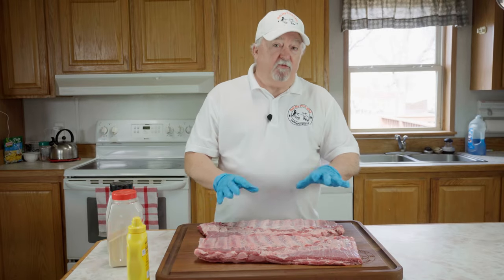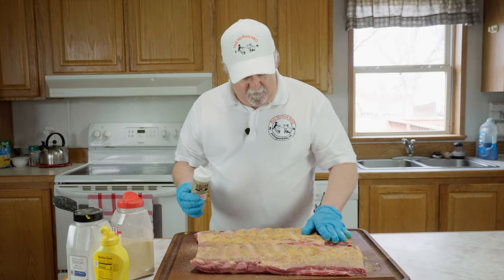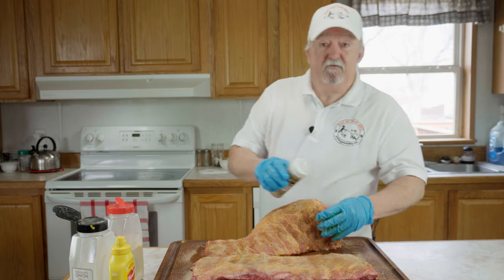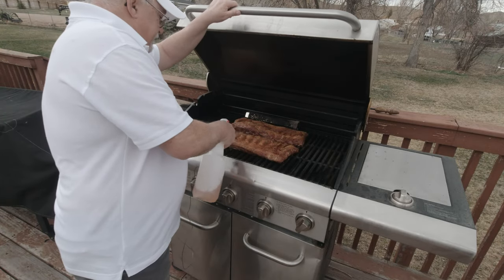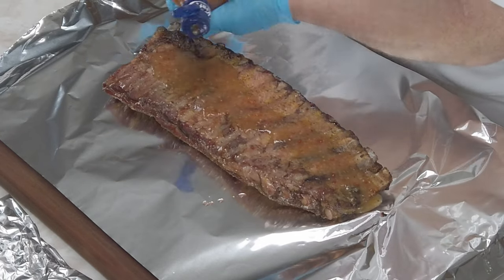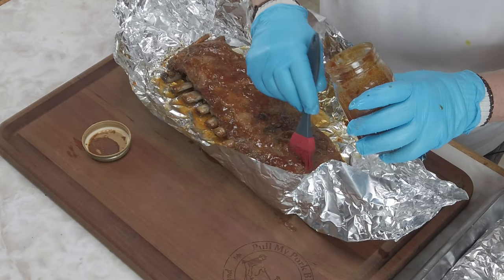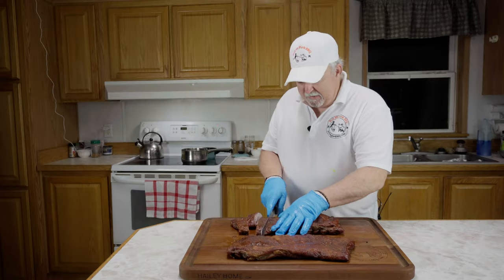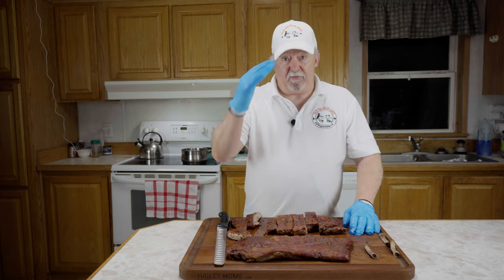The Most Delicious, Easy Ribs You Can Make on a Gas Grill | Pull My Pork BBQ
These are the most delicious and easy ribs you can make on a gas grill. Just take two (2) pork ribs and coat with yellow mustard. Then sprinkle some granulated garlic, granulated onions and a good coat of Williams Rib Tickler rub all over the ribs. Place on your gas grill with the temperature regulated between 250 degrees and 275 degrees.

Light your smoke tube with apple pellets in it and place your ribs on for approximately three (3) hours. Spritz with apple juice every hour during this time. After three (3) hours remove your ribs from the grill and turn them meat side down and put a generous amount of Zesty Italian Dressing down the bone side.

Wrap tightly in aluminum foil and place back on the grill for approximately  two (2) hours. Remove from grill and aluminum foil and apply a light coat of Apple Butter BBQ Sauce to the meat side and back on the grill for 20 minutes. Allow to rest 15 to 29 minutes, slice and enjoy the most delicious and easy ribs you've ever made.

Video Title: The Most Delicious, Easy Ribs You Can Make on a Gas Grill, Pull My Pork BBQ

Carlton

Related Phrases:

Ribs On A Gas Grill, How To Cook Ribs On A Gas Grill, How To Grill Ribs On A Gas Grill, Ribs On A Grill, How To Smoke On A Gas Grill, How To Grill Ribs, Smoke Ribs On Gas Grill